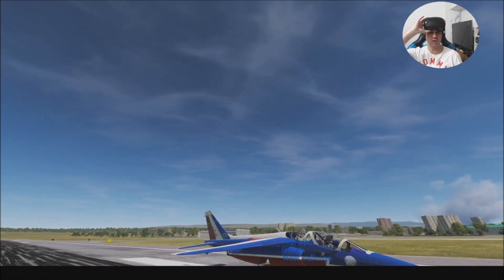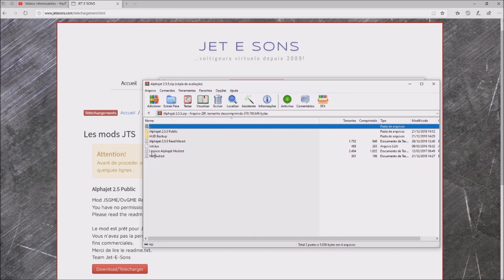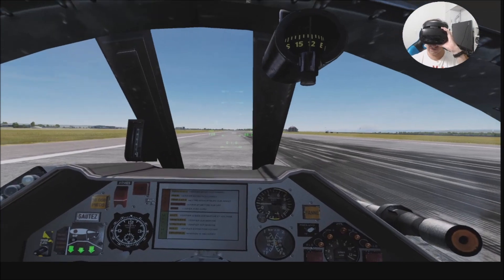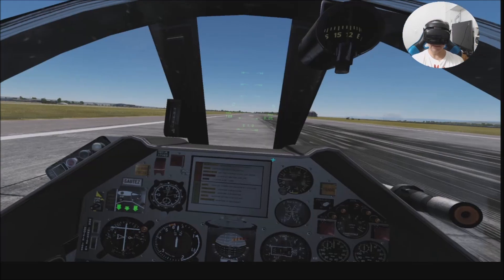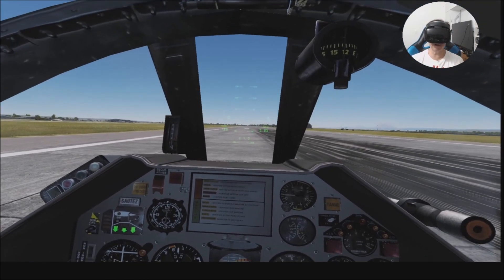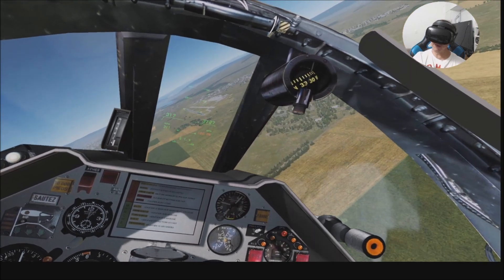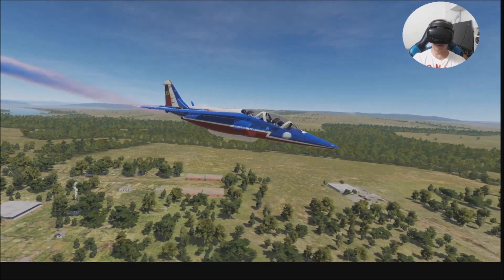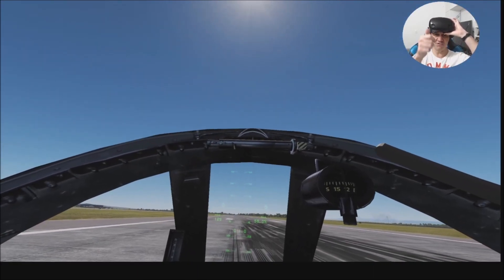ALPHAJET DCS MOD | VR | How to install Alphajet airplane mod | Samsung mixed reality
Dcs path to mods: saved games/dcs/mods/aircraft